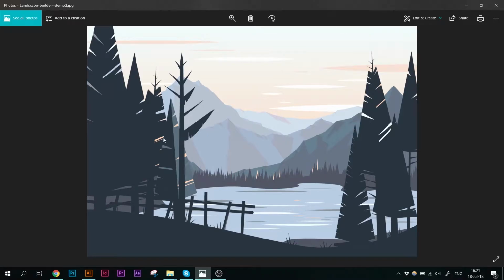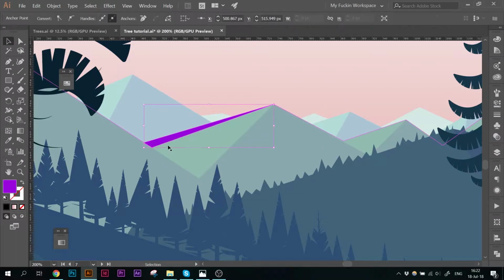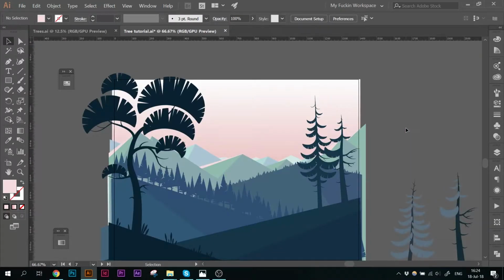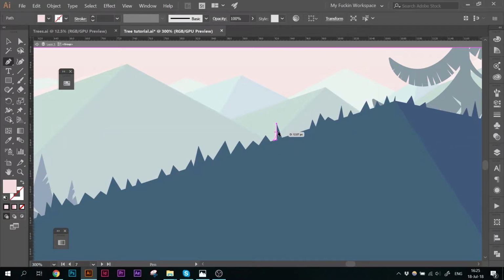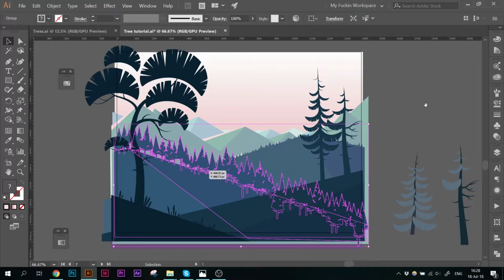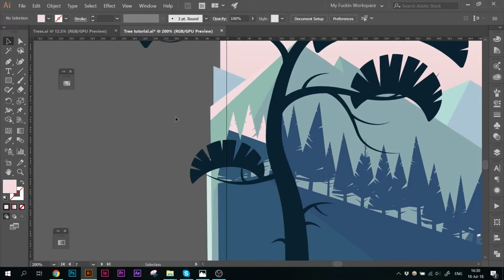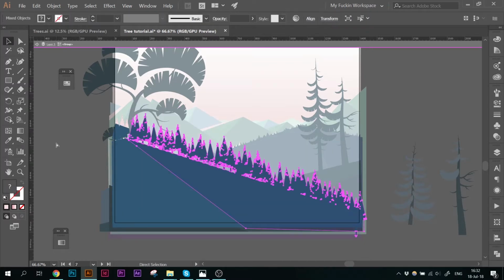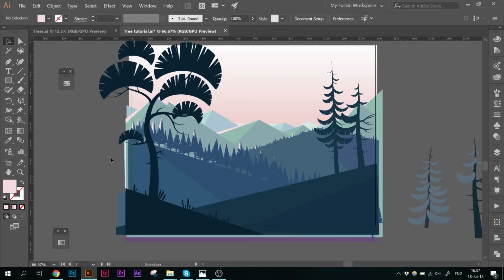How to draw a mountain landscape | Adobe Illustrator | Beginners | Part IV - Highlights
A simple and easy to follow beginners friendly tutorial on how to draw a flat style mountain landscape in Adobe Illustrator, without any drawing skills or tablet needed!
In this part we add highlights to bring life and dimension to the illustration.

My name is Radostina and I'm a digital illustrator (and former graphic designer) focusing on illustrating nature, lifestyle, people and anything in between. In these series of beginners tutorials I'm going to teach you how to create a simple landscape flat style illustration in Adobe Illustrator! I hope you'll give it a try and remember to share your results with me ❤️ ❤️ ❤️